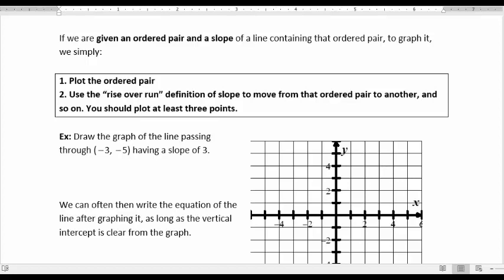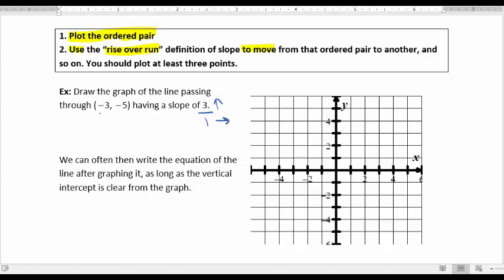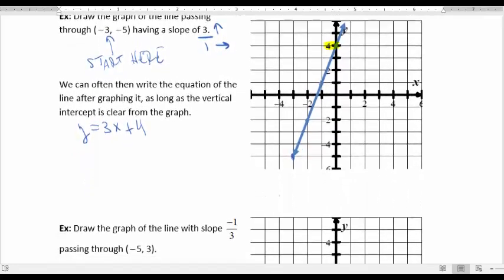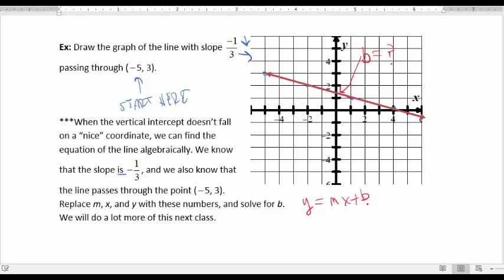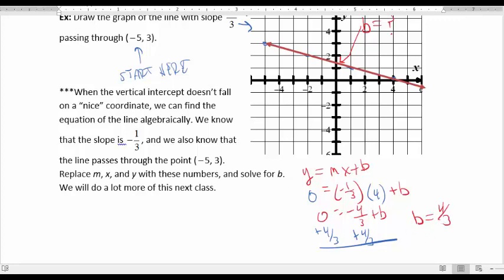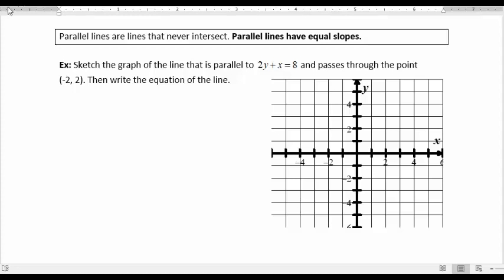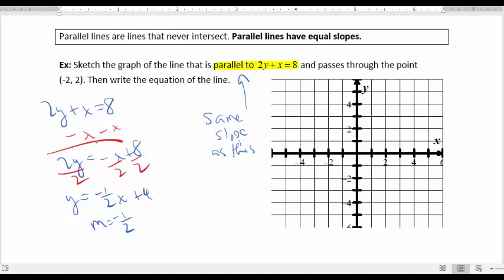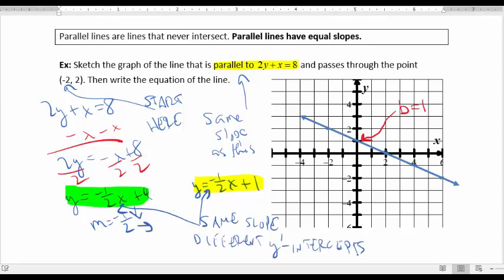Equations of Lines from Graphs; Parallel Lines